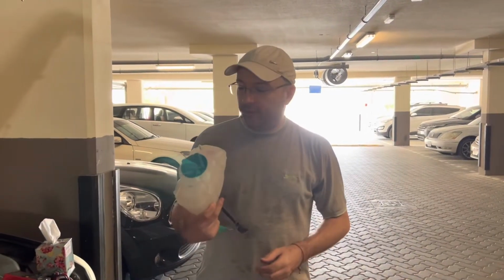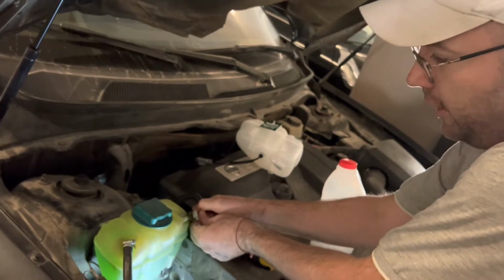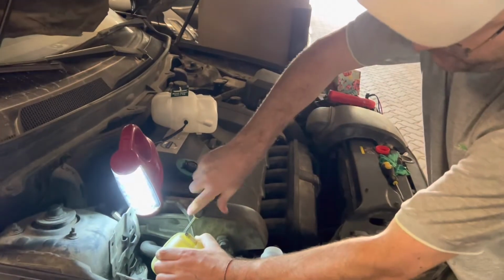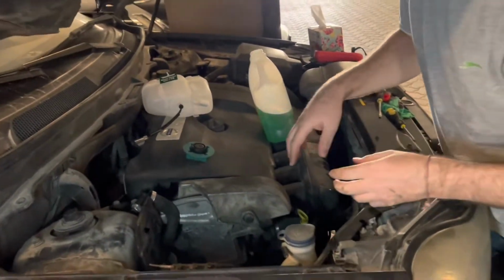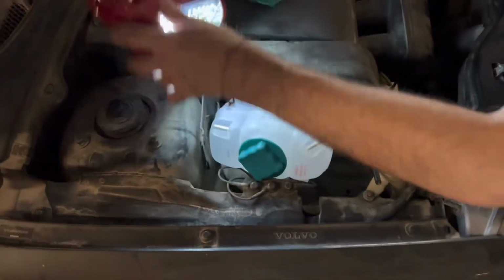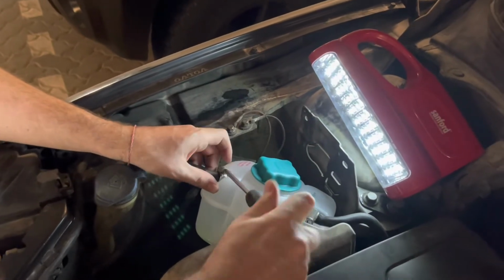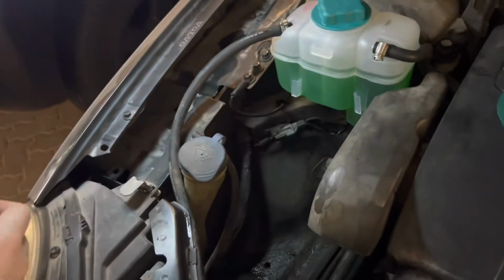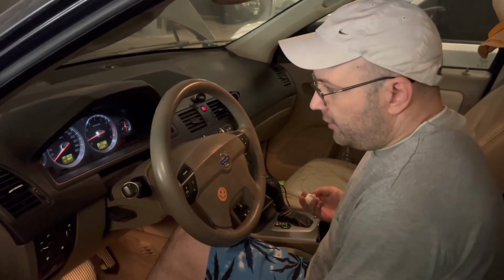Replacing coolant tank of Volvo XC90 2004-2014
Step by step tutorial how to replace your coolant tank for Volvo xc90